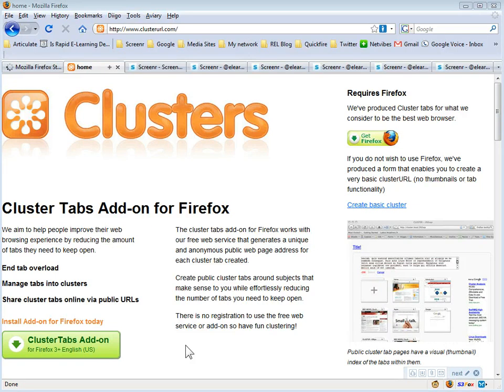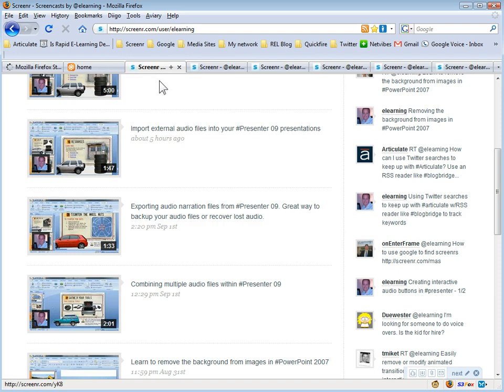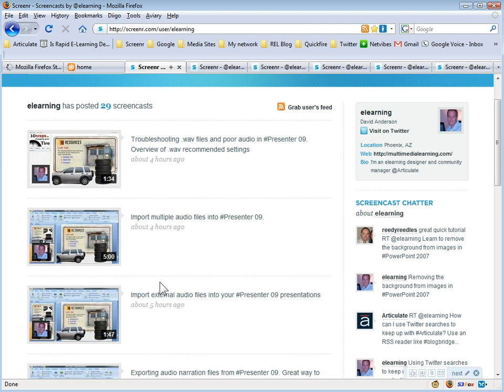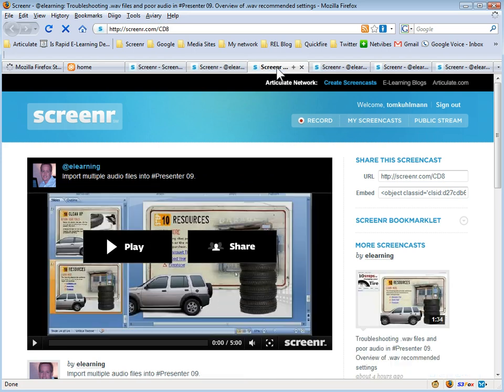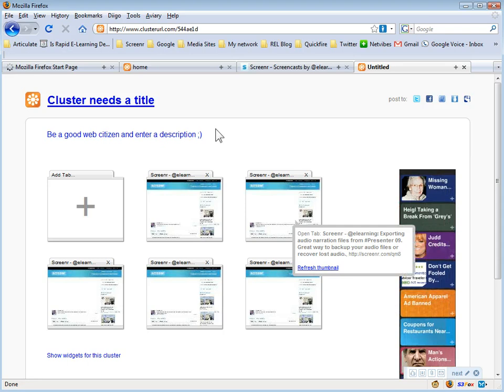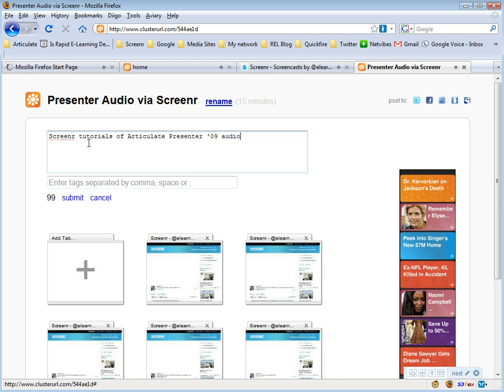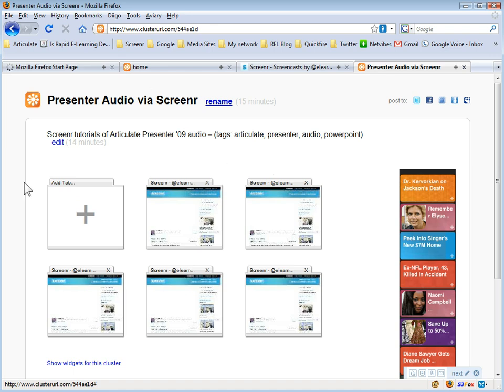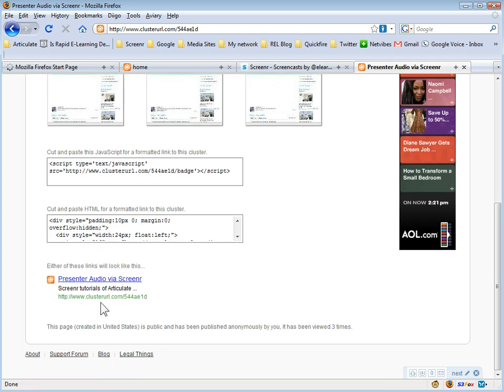How to use clusterurl to easily manage, sort, and track video tutorials